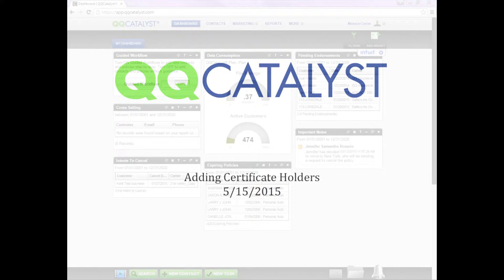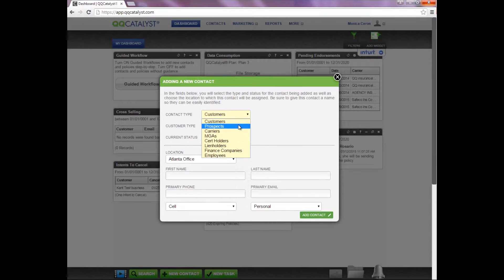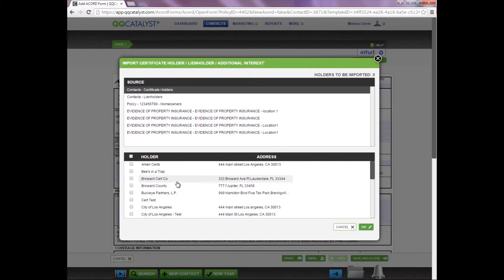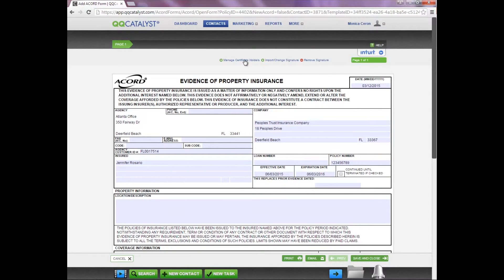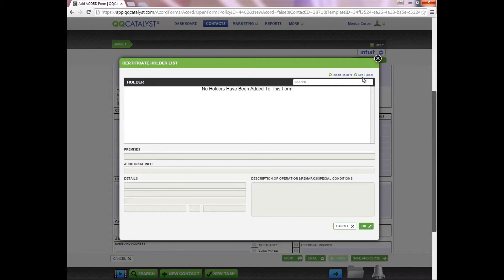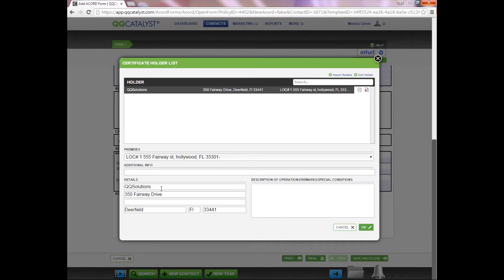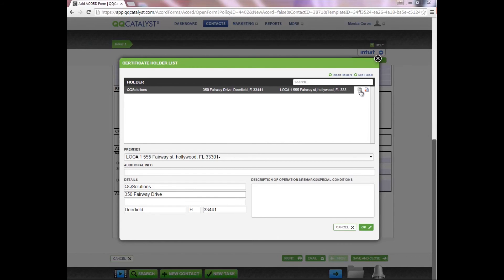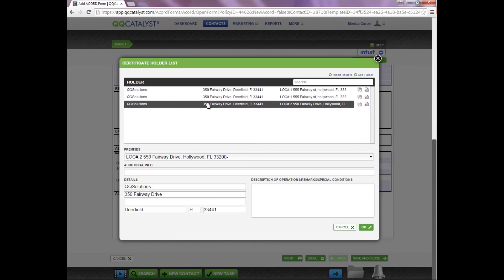QQCatalyst - Adding Certificate Holders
This is a video on how to Add Certificate Holders in the QQCatalyst Agency Management System.